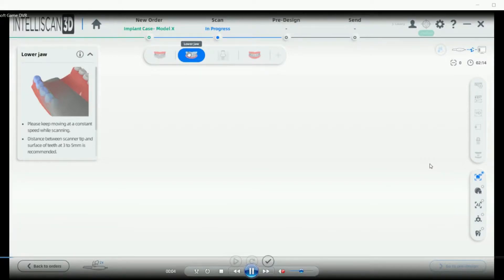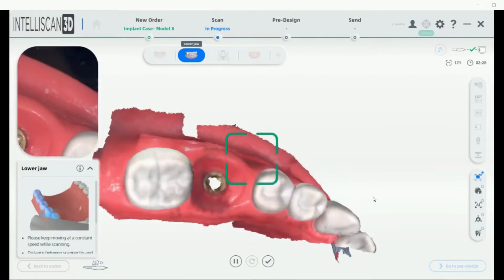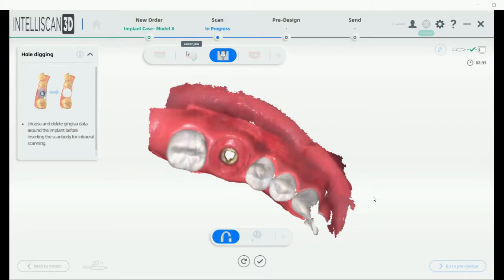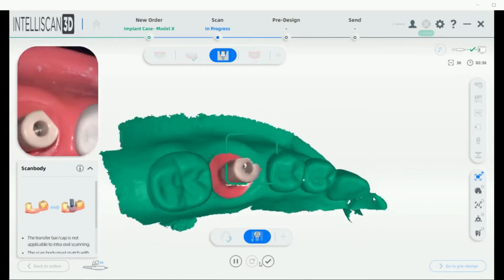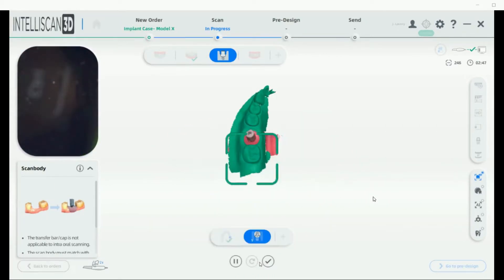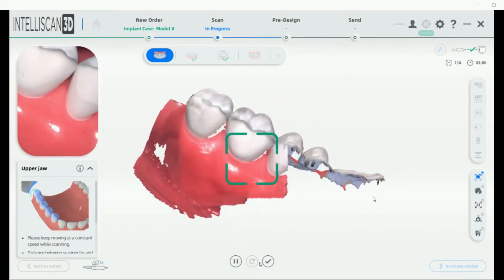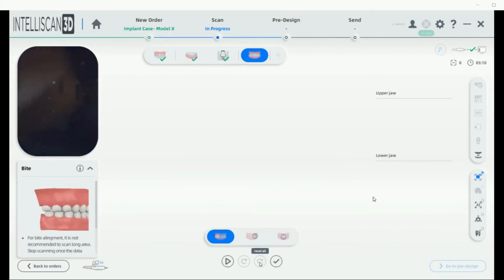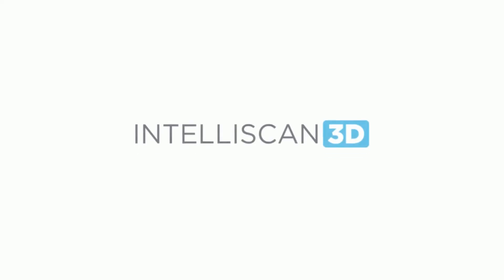Intelliscan 3D New Software: Implant Workflow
Jeanne Lavery, RDA and Intelliscan 3D trainer, takes you step by step through the implant workflow in the new software.